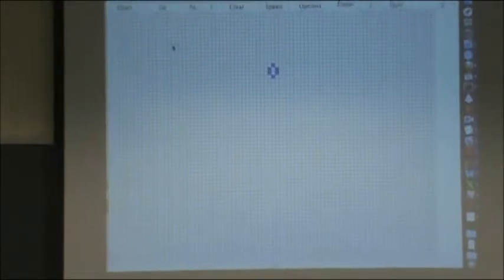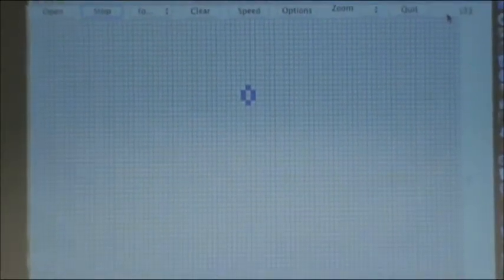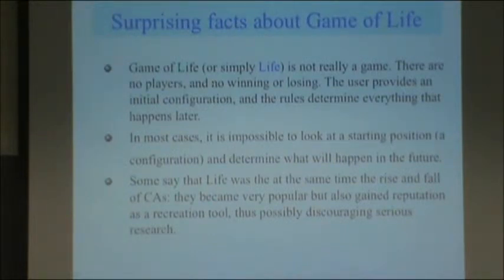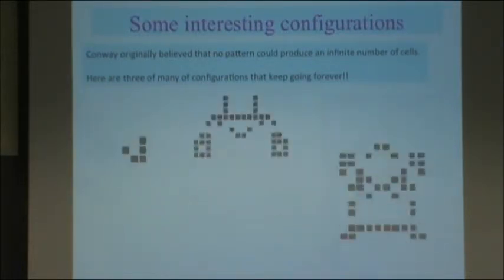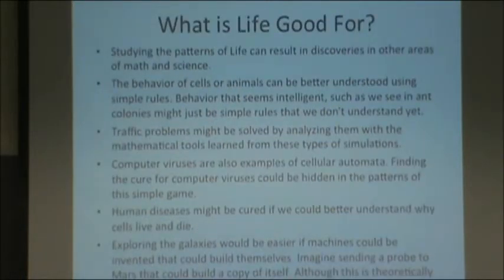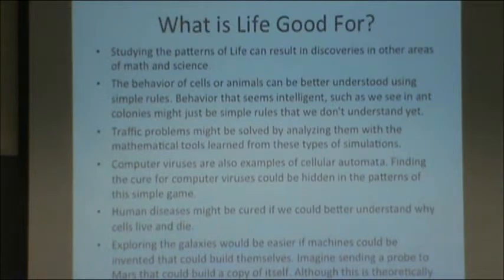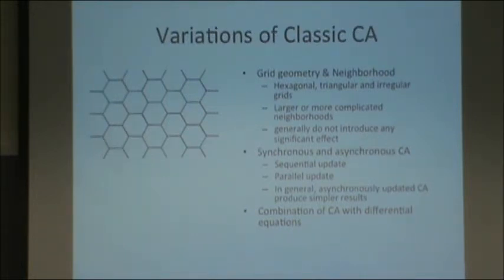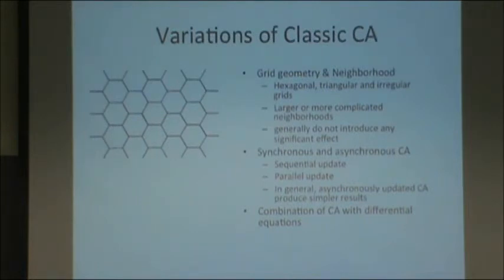Clemson University Math Club: Elena Dimitrova on Cellular Automata, Part 2 of 2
Pattern formation in living organisms seems so mysterious and complicated that it has been suggested that it is not worth even trying to understand and explain. Or is it? In the early 1950s, John von Neumann and Stanislaw Ulam introduced cellular automata and demonstrated that complex behavior can emerge from very simple rules. We'll explore and play with cellular automata through hands on activities and computer simulations and we'll look at some applications (outside entertainment). As an added benefit, you'll be able to provide endless entertainment for your 8 your old cousin when you go home for Thanksgiving!